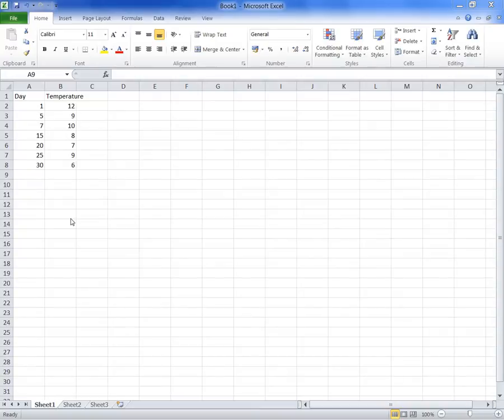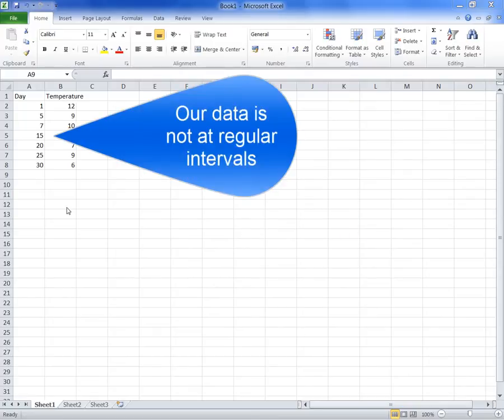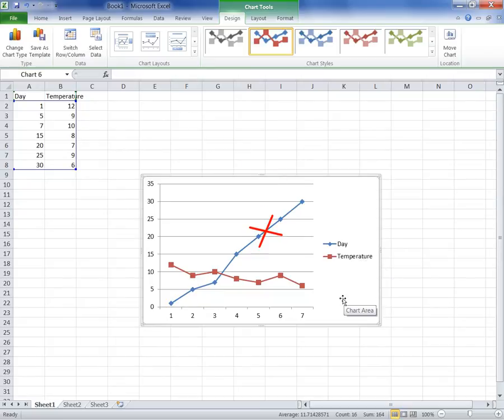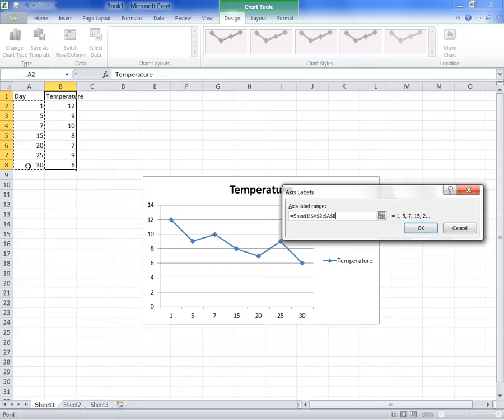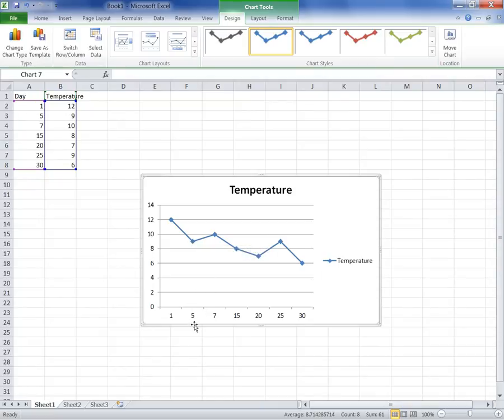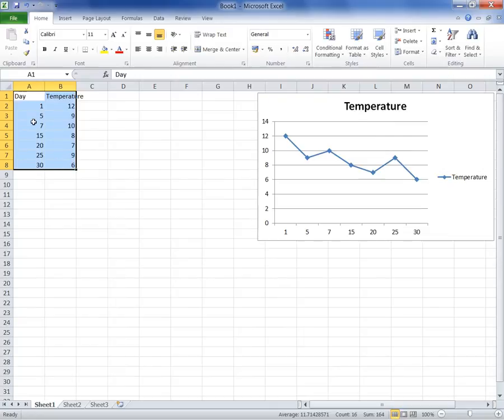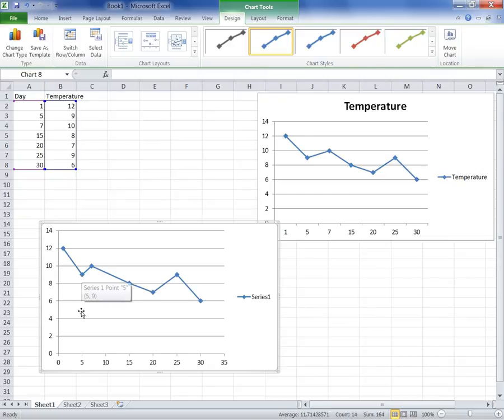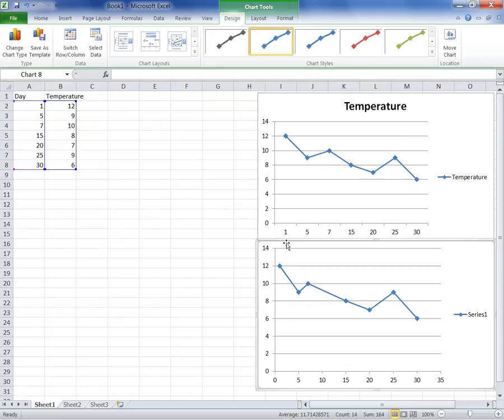XY scatter v Line chart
This is a short video explaining the differences between an XY scatter plot and a Line chart and how to choose which one you need to use.